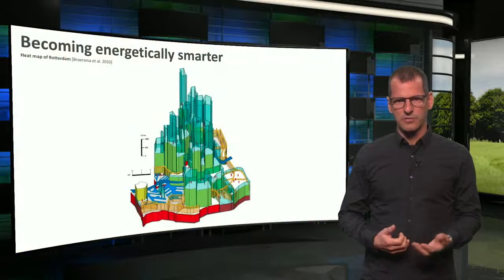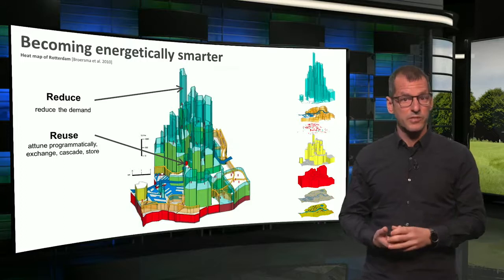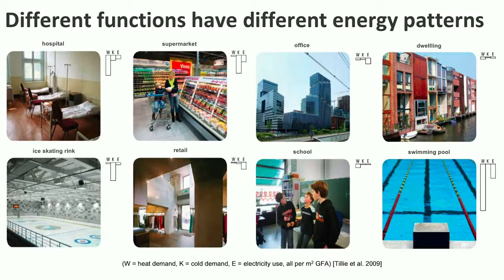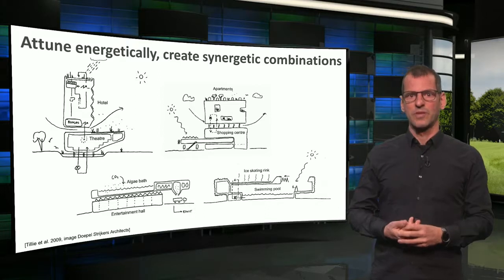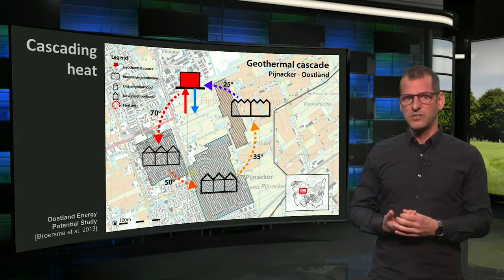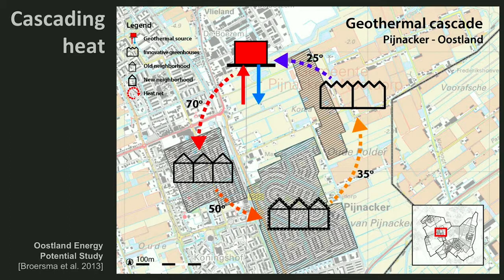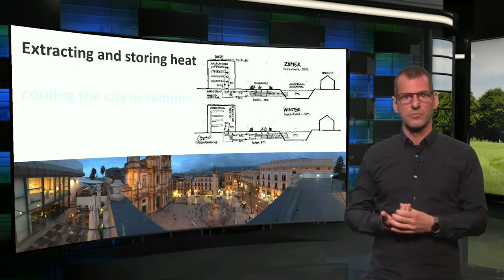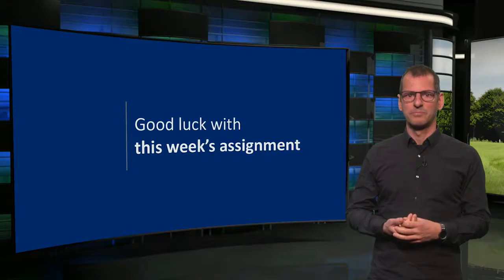4.3.1 Energetic Programming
The reuse step should not only be applied on building scale, but also in the city this step can decrease the energy demands. With heat exchange between different functions for example. In this video Andy will tell you more about this concept and other ways to reuse energy in the city.